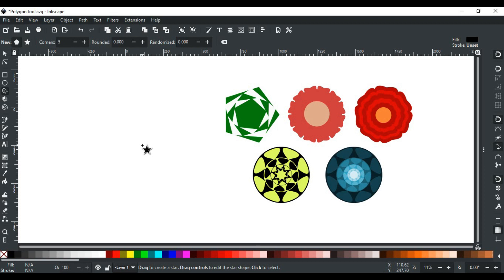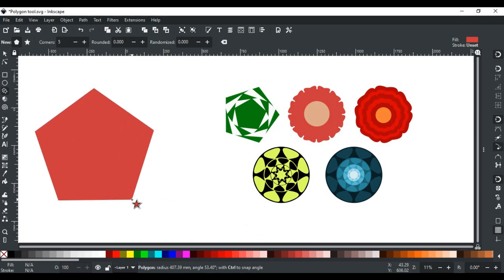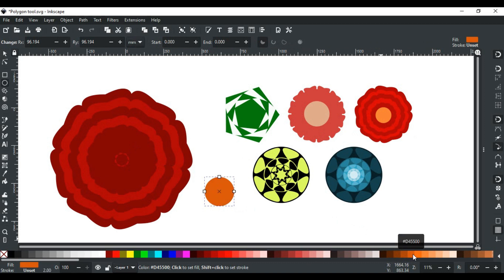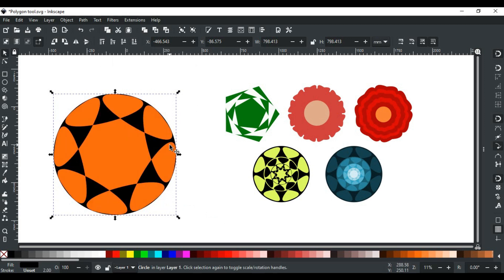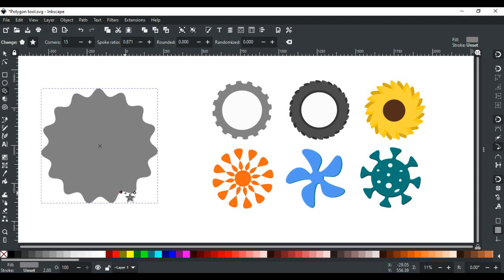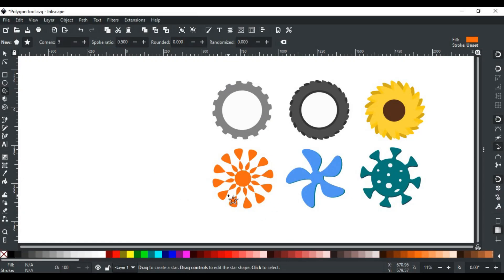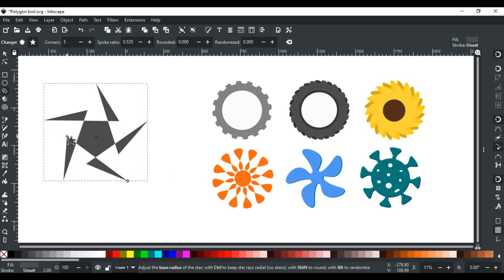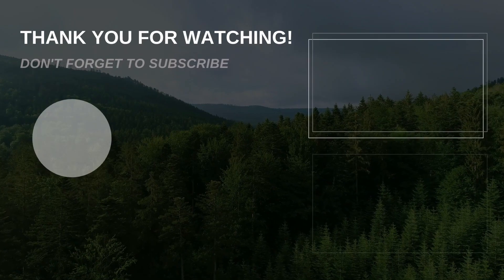Vector Art Examples using Polygon & Star Tool | Inkscape Tutorial for Beginners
In this video, you will learn how to create different icons and vector art using the Polygon and Star tool in Inkscape. This would be a helpful tutorial to follow if you’re a beginner at illustration and Inkscape. All colors used are solid, no gradient effect is used. It is the next part of the Polygon and Star tool explaining its working. If you want to learn the basics of this tool, refer to its tutorial video, its link is given below.

Timecodes:
0:00 - Intro
0:09 - Polygon Tool Examples
7:40 - Star Tool Examples